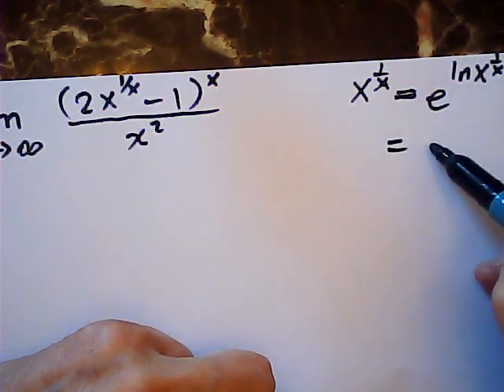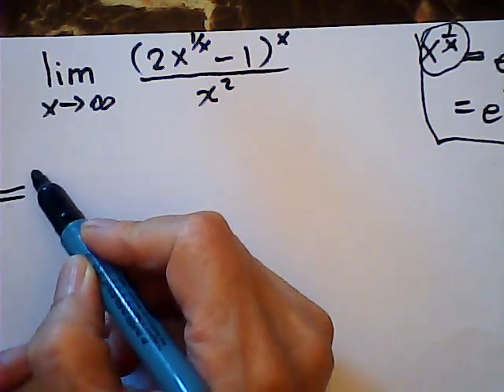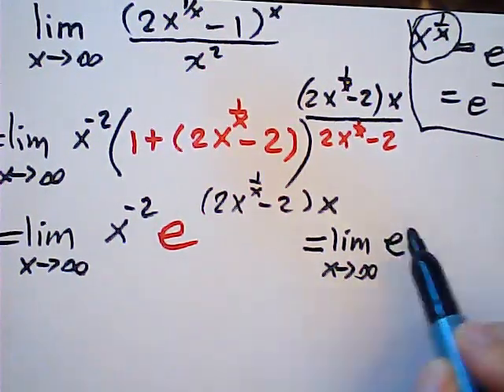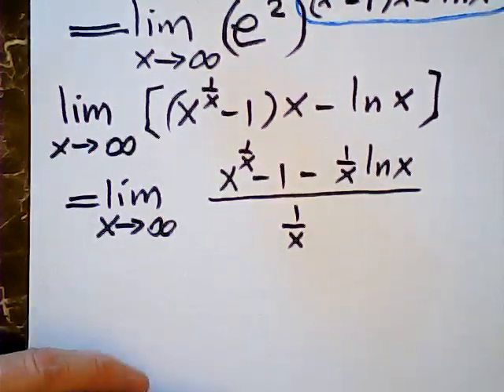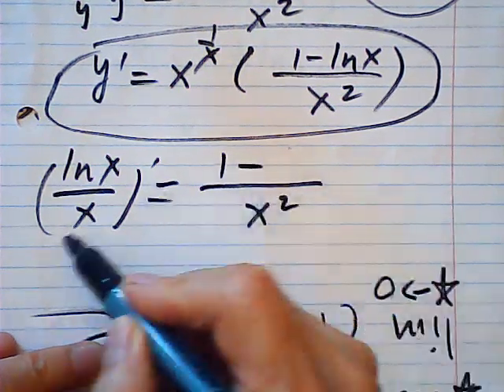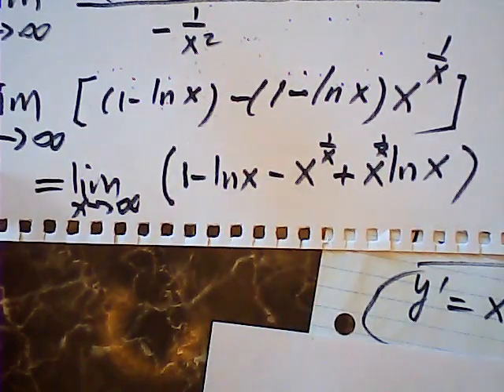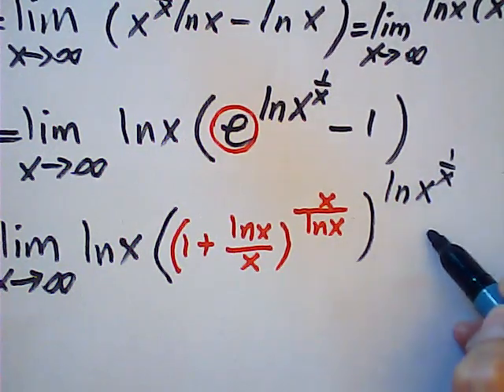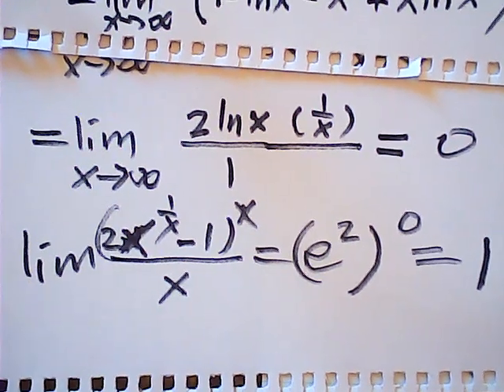a limit, not that easy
a challenging limit